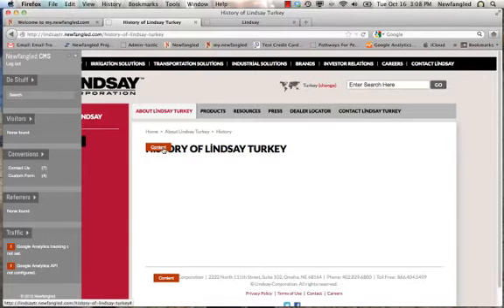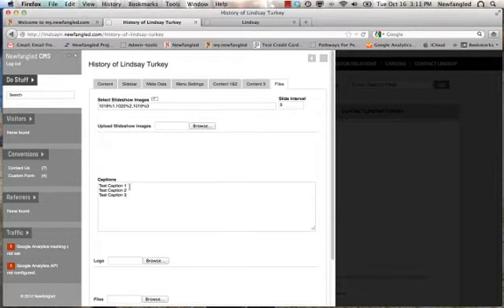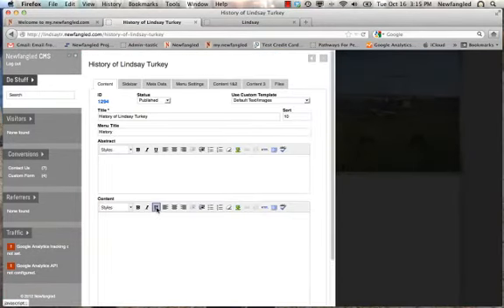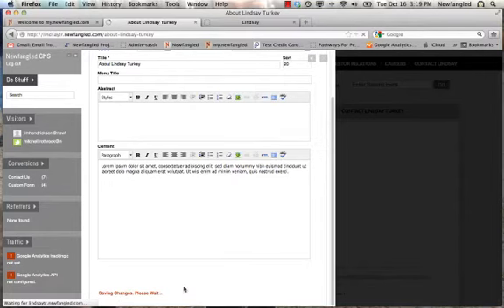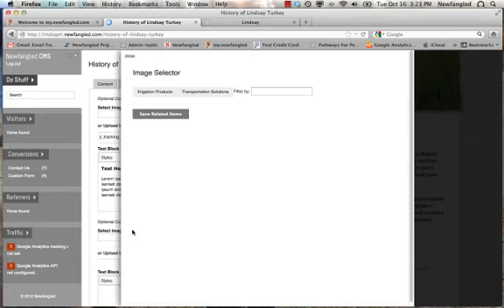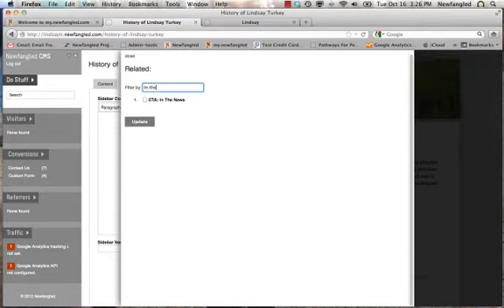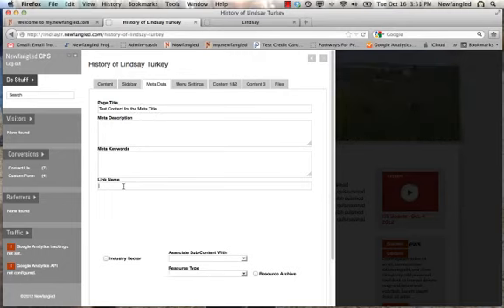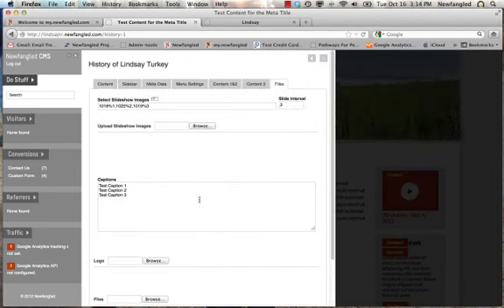Lindsay CMS Basic Text & Image Editing Part 1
Video covers basic page editing:

1.  Adding Main Image/Slideshow
2.  Adding Content
3.  Adding smaller Images and content blocks
4.  Selecting Sidebar CTAs/Widgets to display